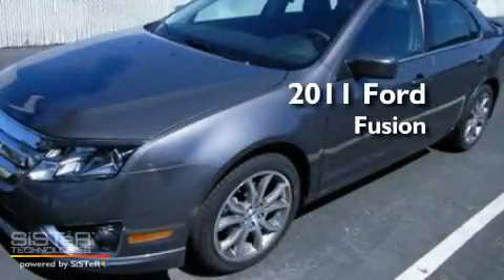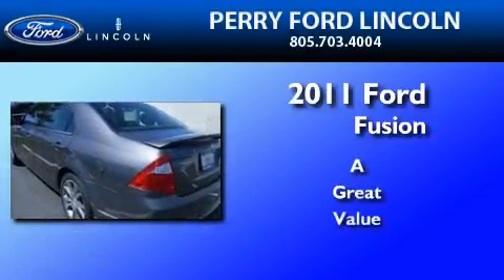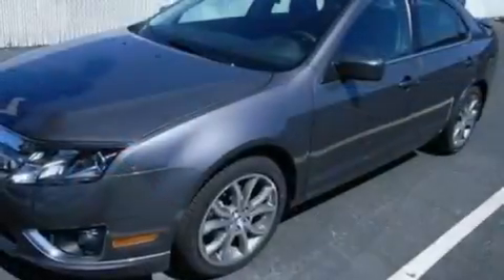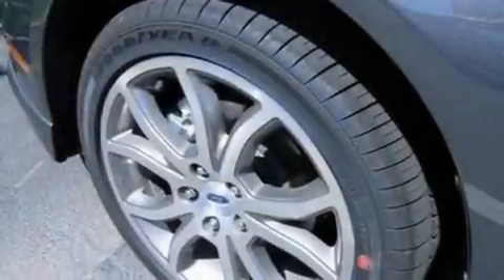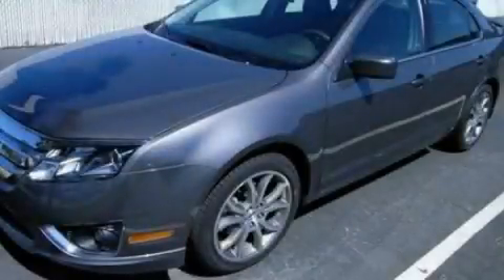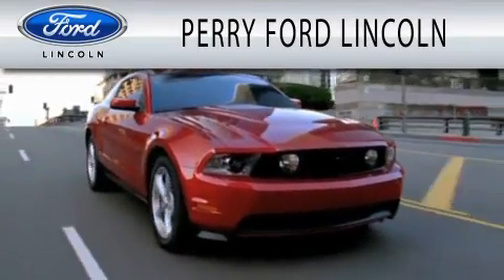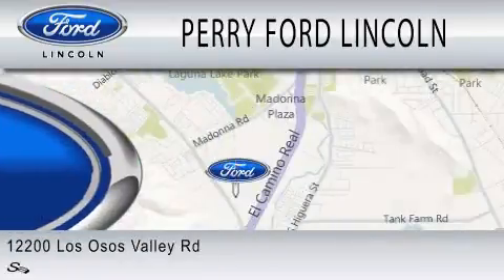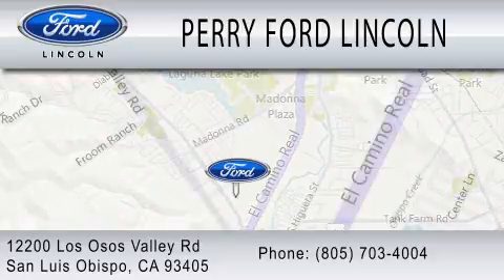2011 FORD FUSION CA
Year : 2011
 Make : FORD
 Model : FUSION
 Engine : 2.5L I4

 Stock : 111249